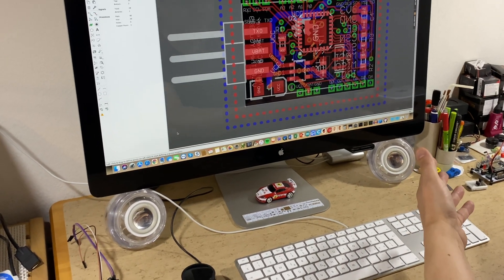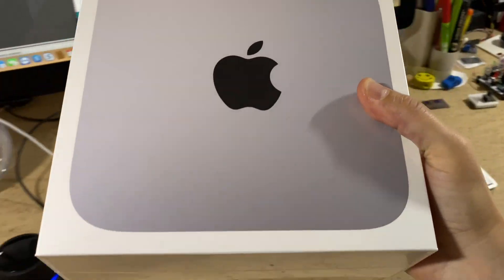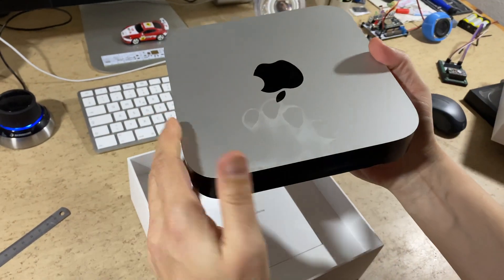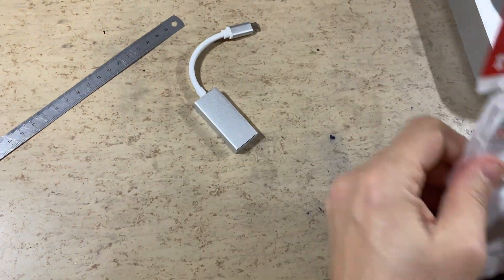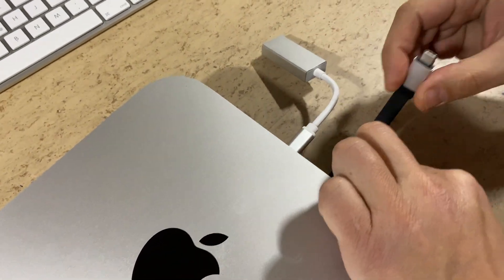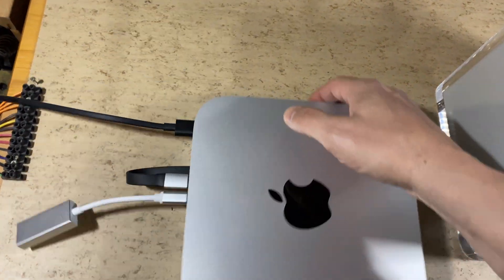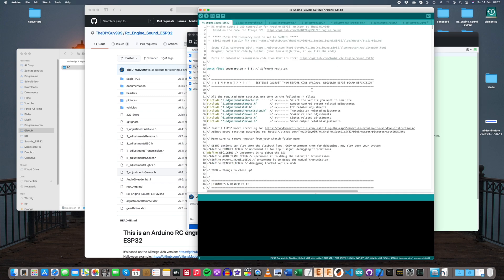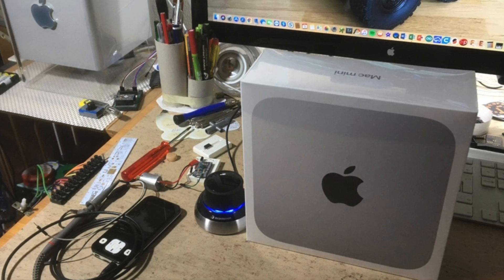Mac Mini M1 replacing my G4 Cube i7 Hackintosh & How To Fix Arduino ESP 32 Big Sur Compiling Issues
In this video: replacing my trusty i7 G4 Cube Hackintosh with my first „real“ Mac: the new M1 Mac mini with 16GB RAM and 2TB SSD
- Cube High Sierra compatibility issues: That’s why I’m replacing it
- M1 unboxing
- View inside the Hackintosh i7 G4 Cube
- How to fix Arduino IDE ESP32 Big Sur Python compiling error
- Uploading code to the ESP32 RC Sound & Light Controller
- Conclusion: should you buy one of these?